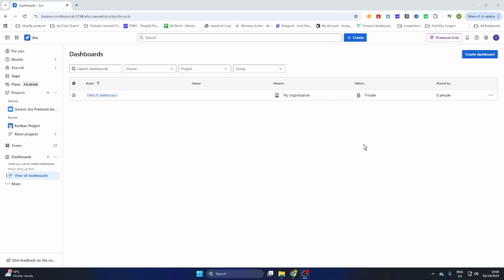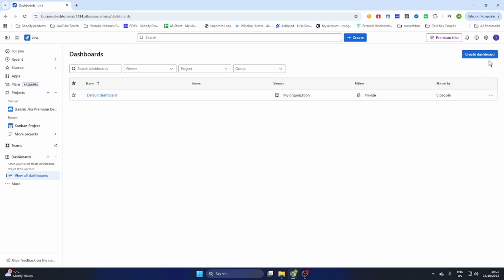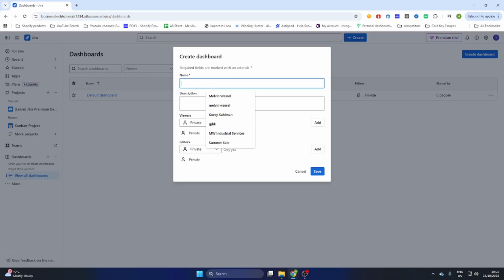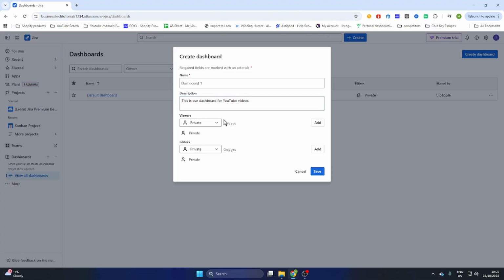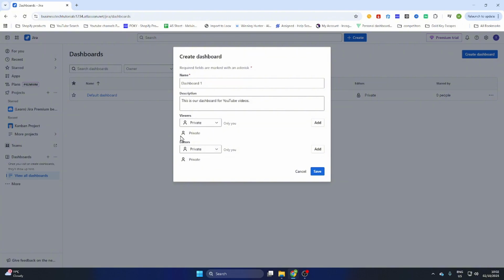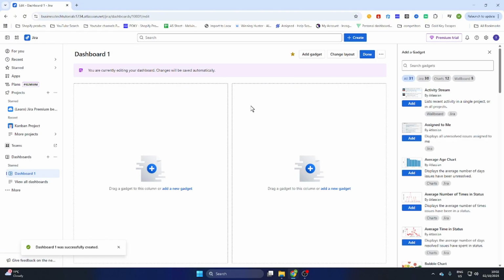How To Create a Dashboard In Jira (Step By Step)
In this video, you’ll learn how to create a dashboard in Jira to monitor team performance effectively. Perfect for Jira project management, Scrum teams, and anyone looking for Jira best practices.

🔹 Learn How to Create a Dashboard in Jira
🔹 Discover Jira Dashboard Layout
🔹 See Jira Dashboard Filter Results
🔹 Find out Jira Dashboard Charts